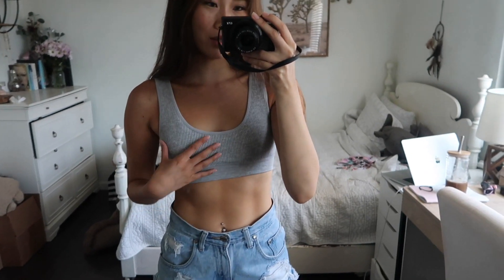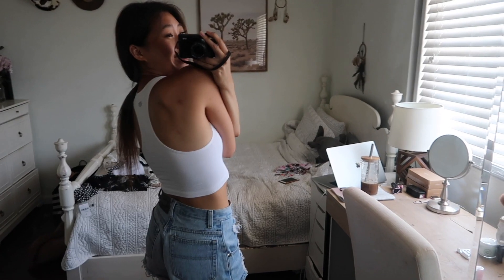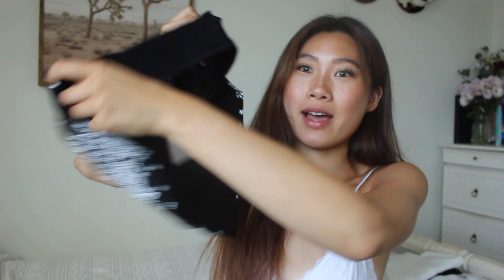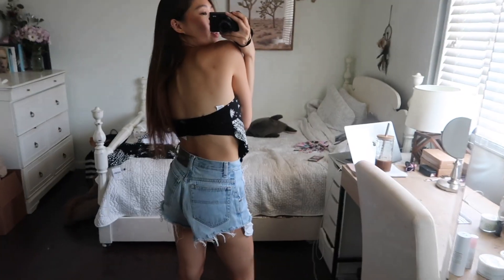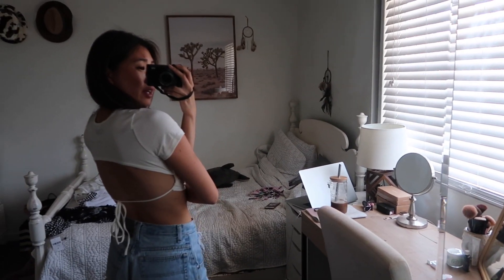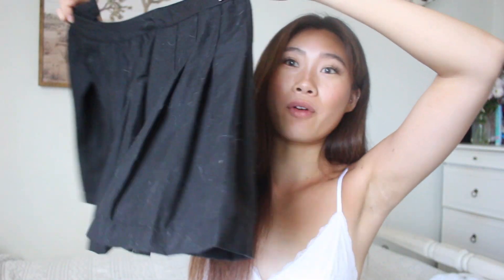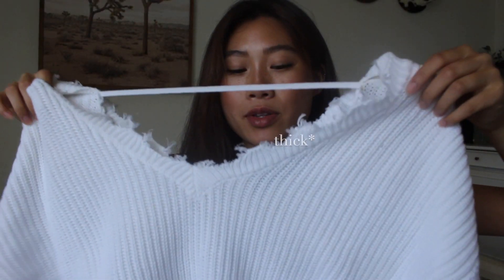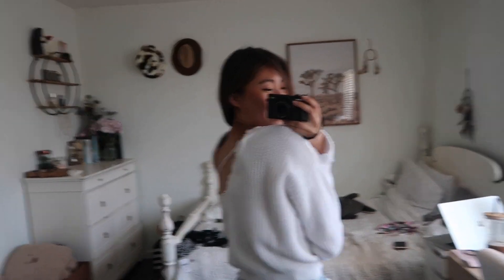SUMMER CLOTHING HAUL | TRY ON ft. forever21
Hiii beautiful!

Happy Sunday yall! I know summer is almost coming to an end but here's a pretty big summer clothing haul for you guys. I feel like you can still wear summer clothes right?? I mean it's still pretty hot where I live so yeah it's okay. There are a bunch of basic clothing items that you can honestly wear any time of the year anyways so I hope you enjoy the video! xx